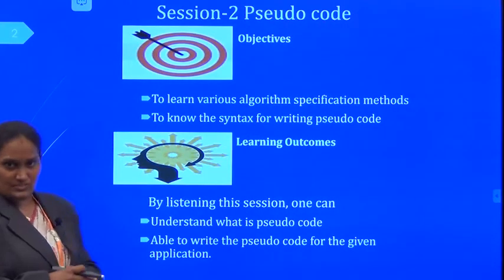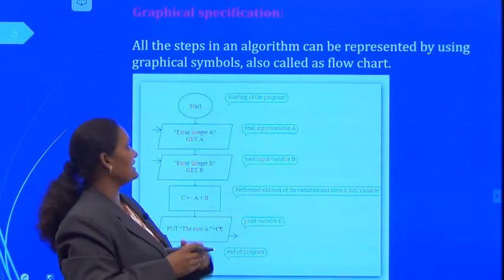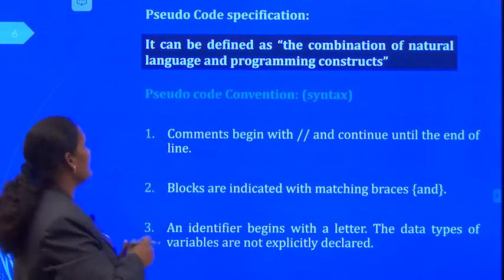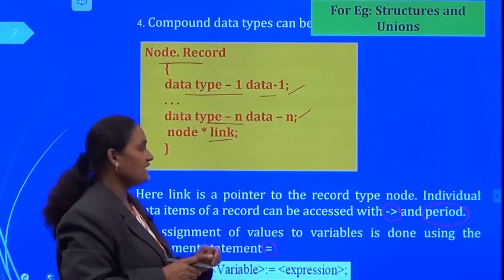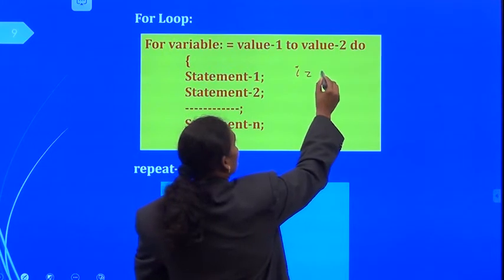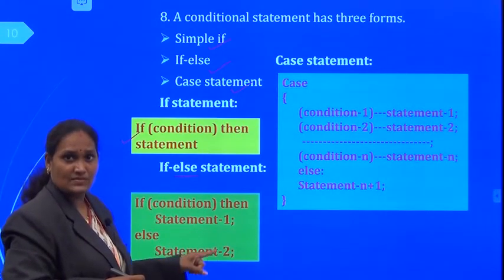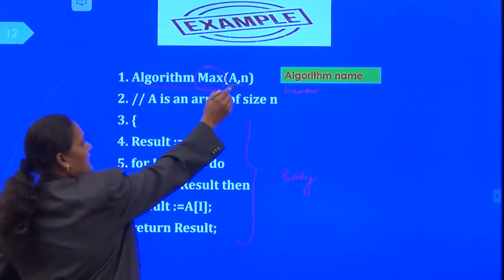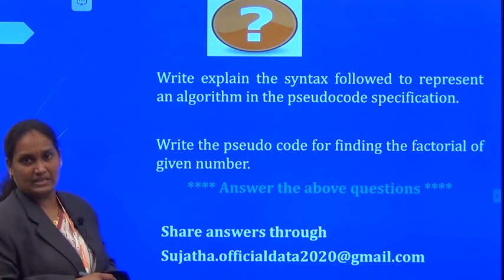UNIT-1 SESSION-2 PSEUDO CODE